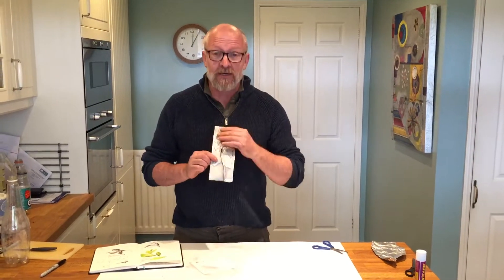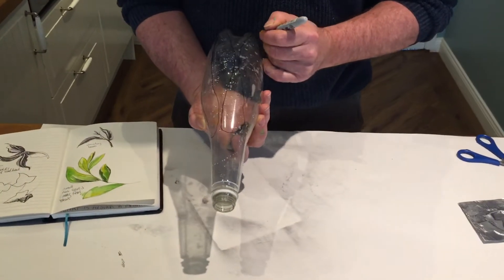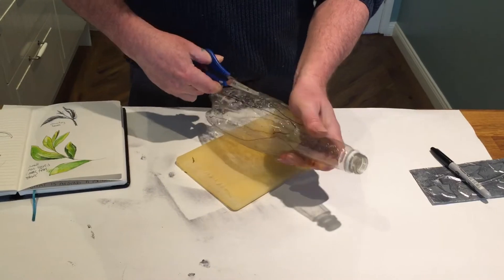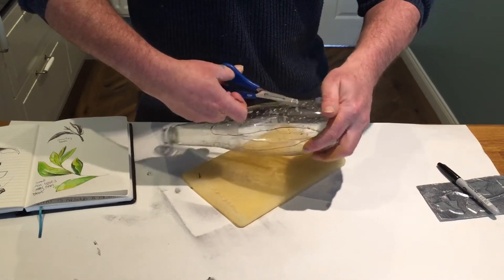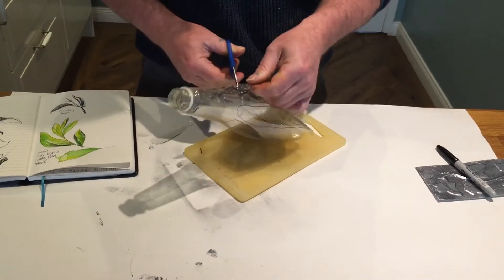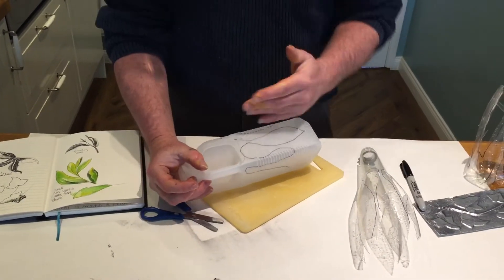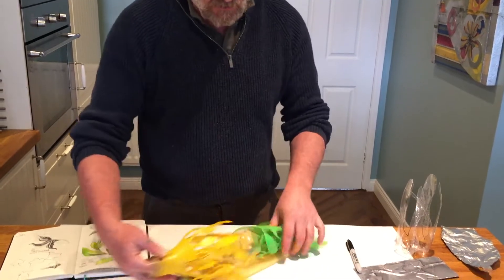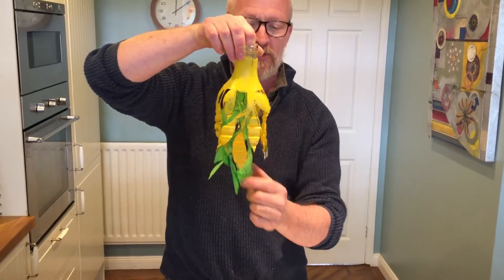Art Nouveau Recycled Plastic Bottles